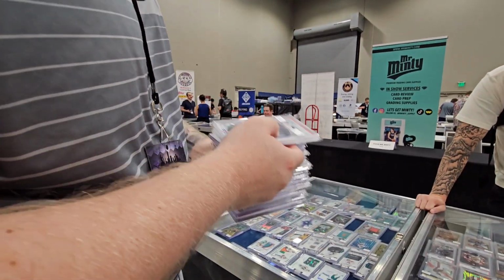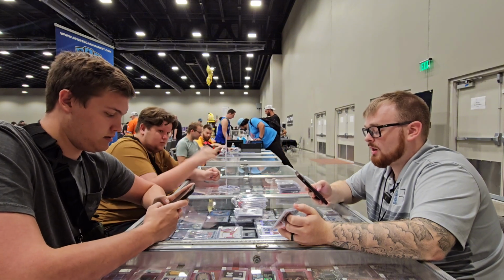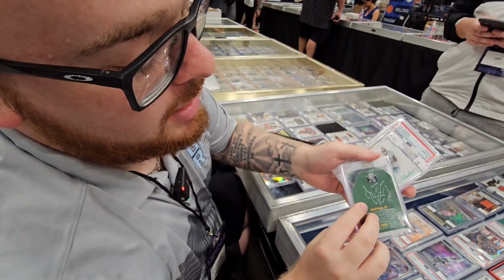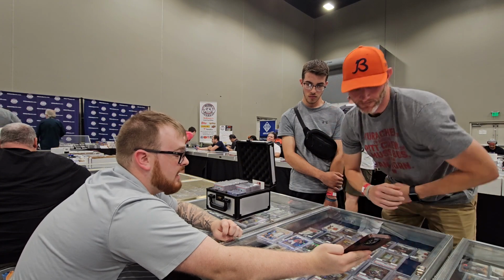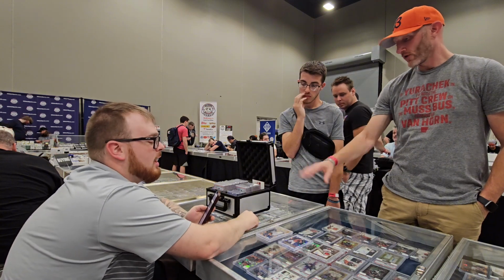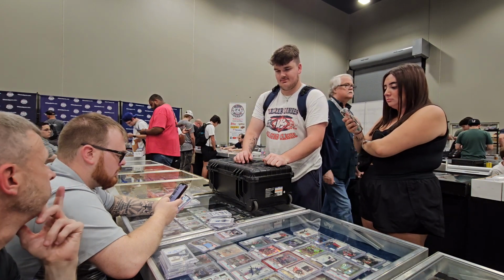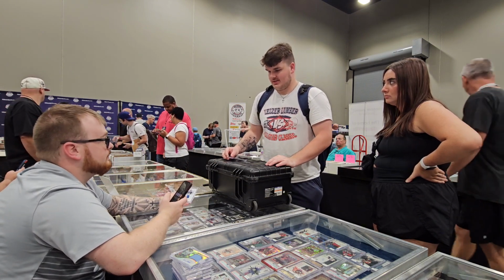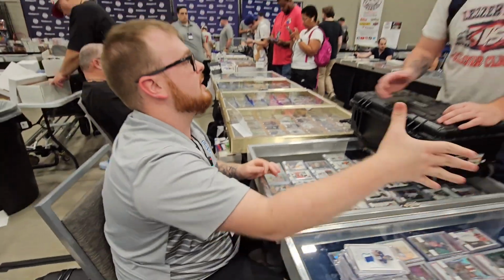We Set Up At Dallas For The First Time EVER!! Making Some BIG Deals! Dallas Card Show Vlog Part 1!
We Set Up At Dallas For The First Time EVER!! Making Some BIG Deals! Dallas Card Show Vlog Part 1! We set up at the Dallas Card Show for the first time ever as dealers and made some BIG deals! We bought and sold a TON of cards over the whole weekend in Dallas and made some deals with some big names such as Hit Parade & Tyler Santiago from Santiago Sports! Made some Huge Trades, Buying some BIG cards, Plus a whole lot of Sales!!! If you have friends that like sports cards make sure to share it with them!!